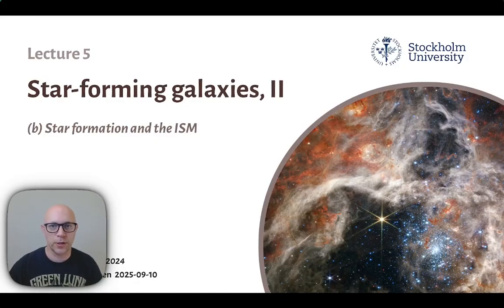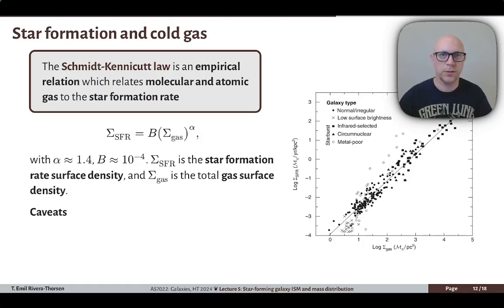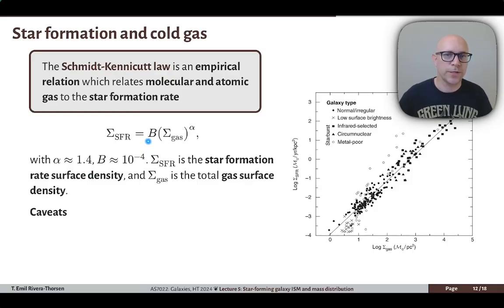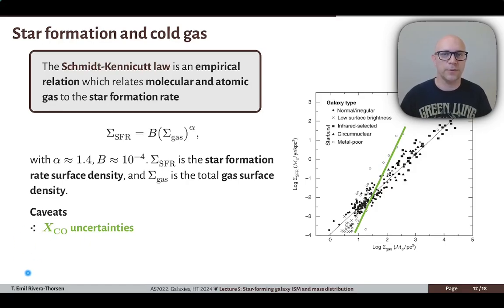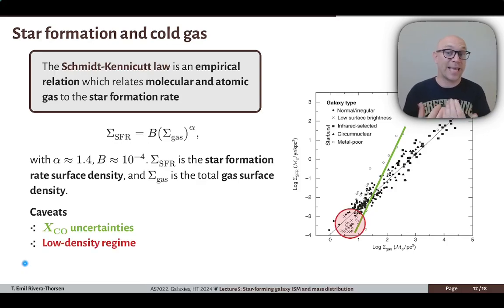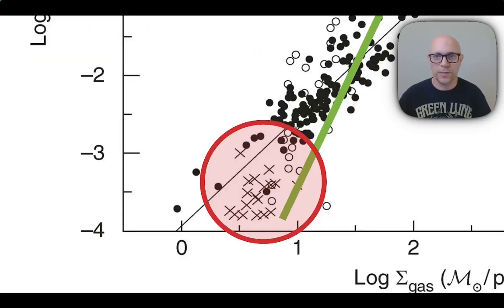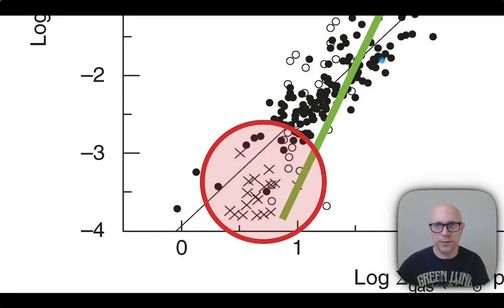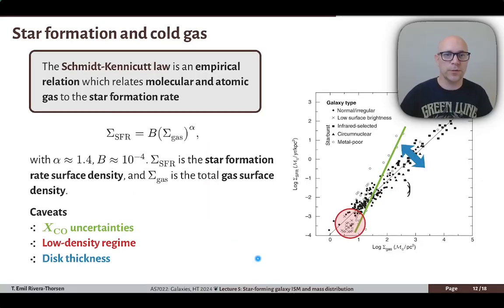Galaxies Lecture 5 (b), Fall 2025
Lecture 5, second part, for AS7022,  Galaxies for the fall term 2025 at Stockholm University, Sweden.

In this part: Star-forming galaxies, II - Star formation and the ISM